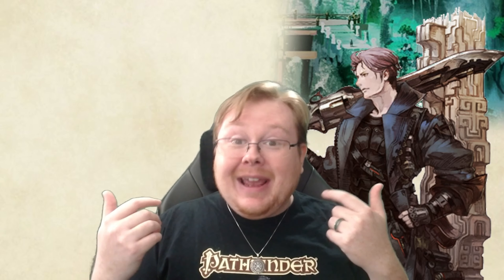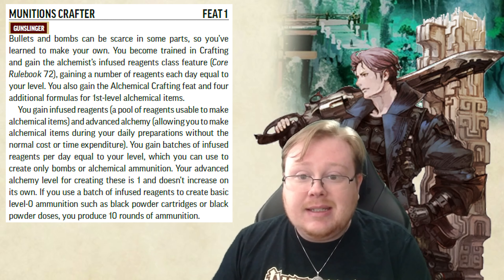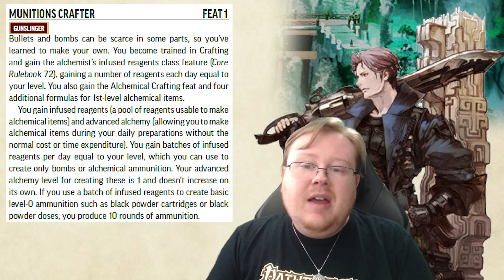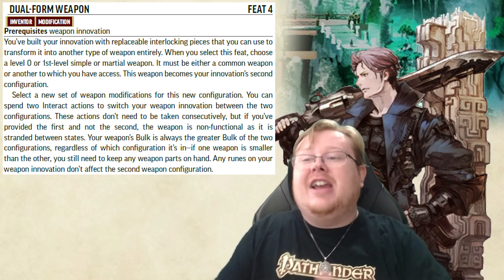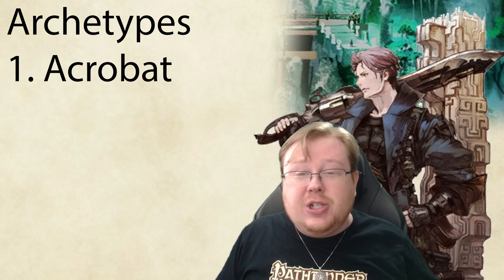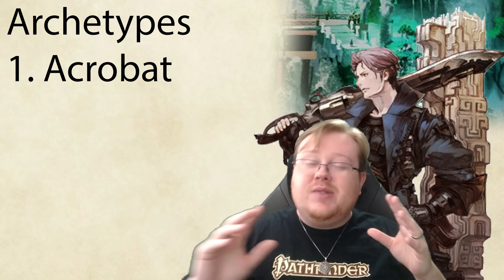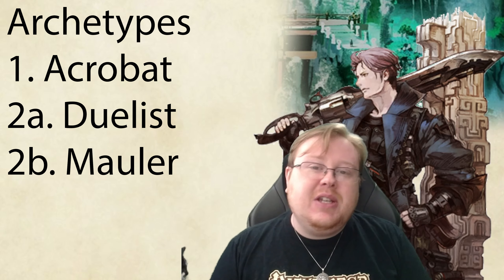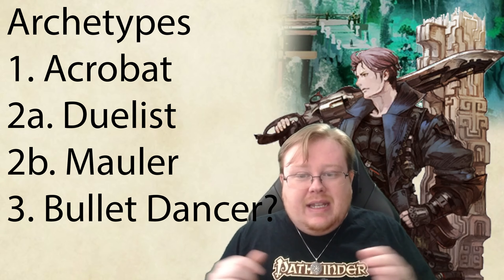Pathfinder 2e Gunslinger Build | Ultimate Triggerbrand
Attribute Focus
1.Dex
2.Int
3.Str

Skill Focus
1. Crafting
2. Acrobatics
3. Thievery

Way - Triggerbrand (Duh)

Feats
1. Munitions Crafter
2. Inventor Dedication
4. Basic Breakthrough (Explosive Leap)
6. Triggerbrand Salvo
8. Basic Modification (Segmented Frame)
10. Munitions Machinist
12. Advanced Breakthrough (Megaton Strike)
14. Triggerbrand Blitz
16. Advanced Breakthrough (Gigaton Strike)
18. Advanced Breakthrough (Dual-Form Weapon)
20. Hair Trigger

Archetypes
1. Acrobat
2. Duelist/Mauler
3. Bullet Dancer

Equipment/Munitions
1. Elemental Ammunition
2. Life Shot
3. Rusting Ammunition

Ancestry/Heritage
1. Elf
2. Dwarf